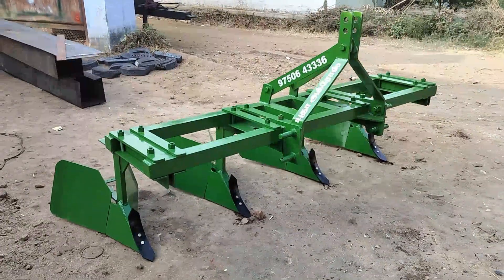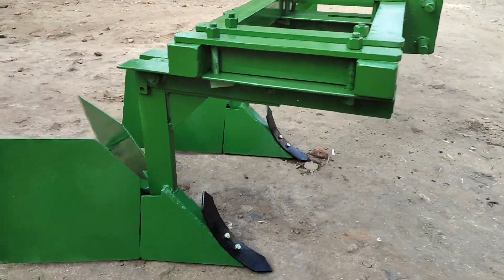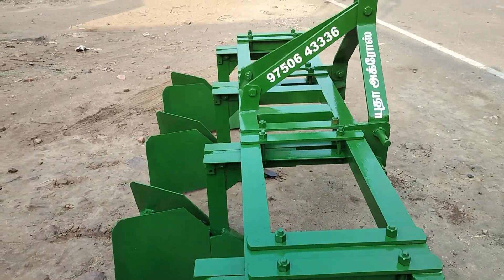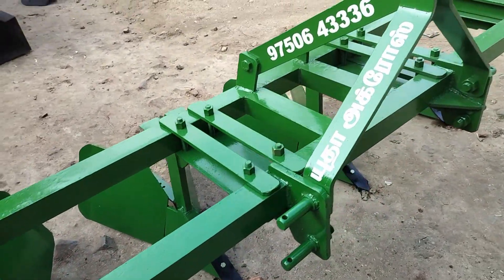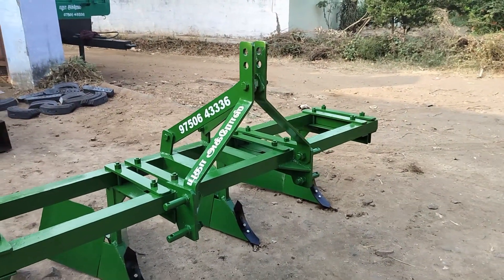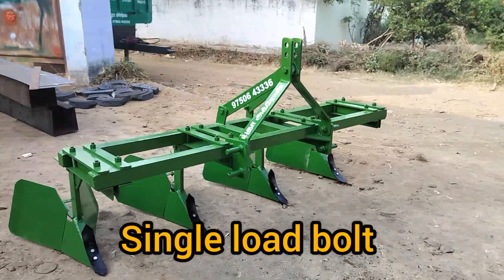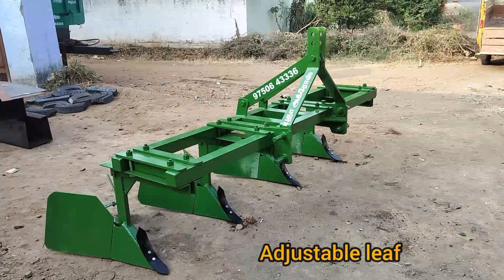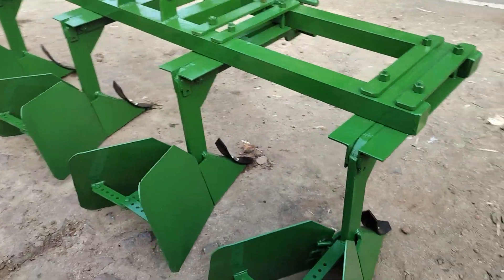Par Kalapai (Ridger) Delivery